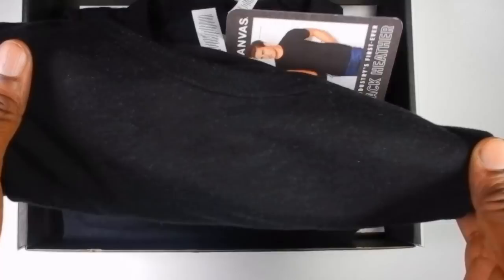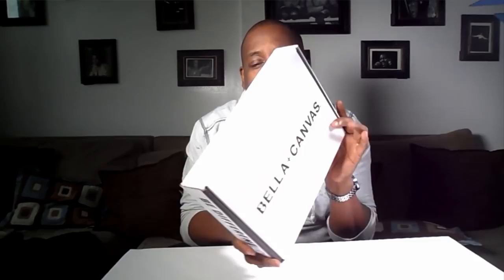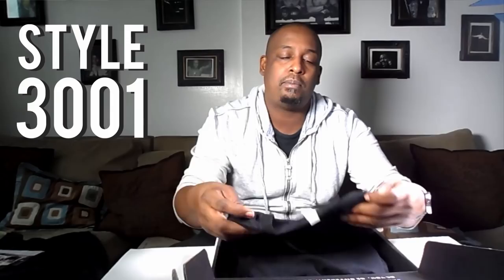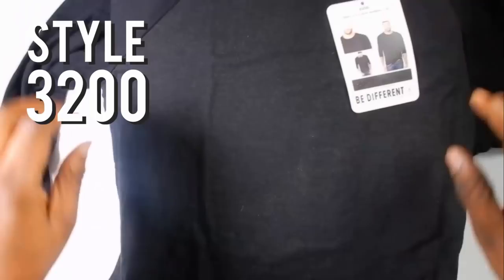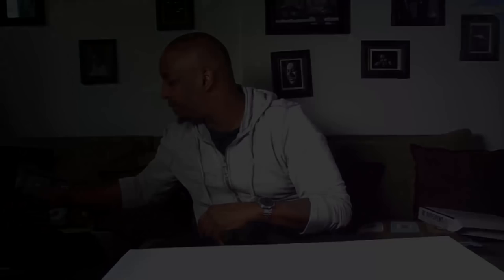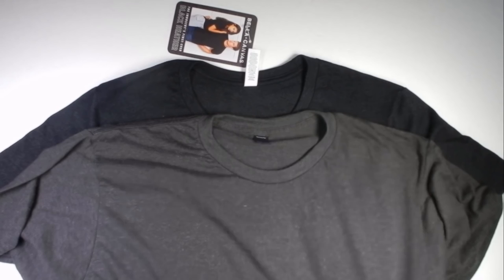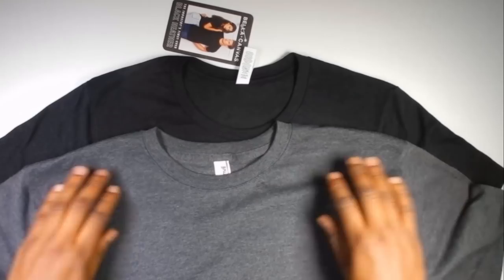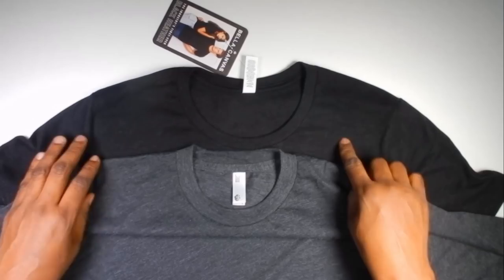Bella Canvas 3001 Black Heather T-shirt Blank: Review & Comparison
Introducing Black Heather from Bella canvas. Watch and learn  Black Heather the first & only about Black heather in the T-shirt industry. Black is the # 1 selling color in the T-shirt industry & heather is the fasting growing classification. What more do you have to lose!